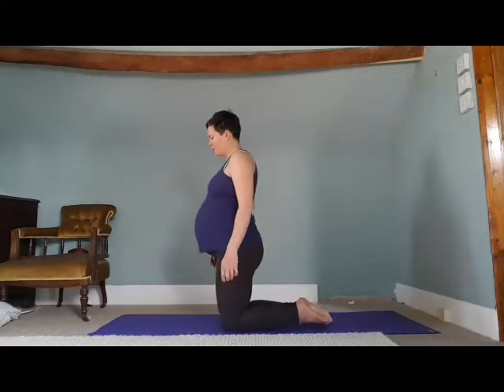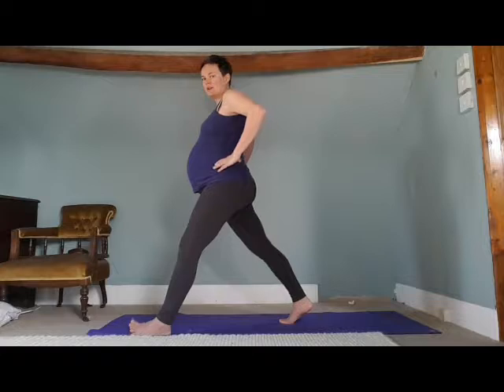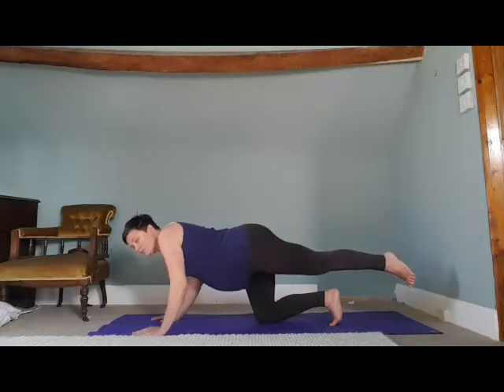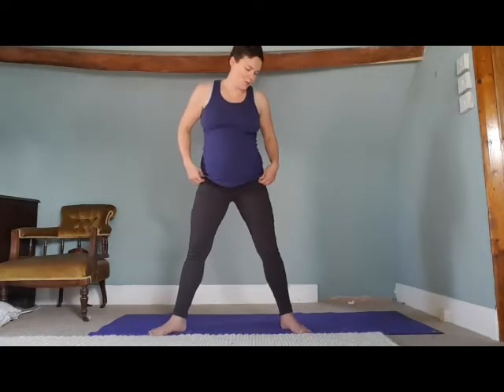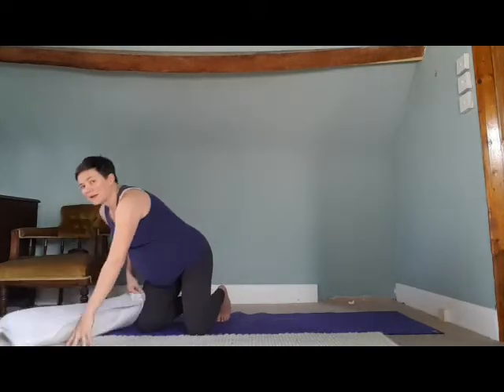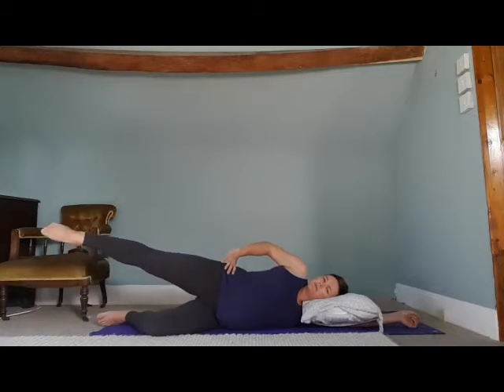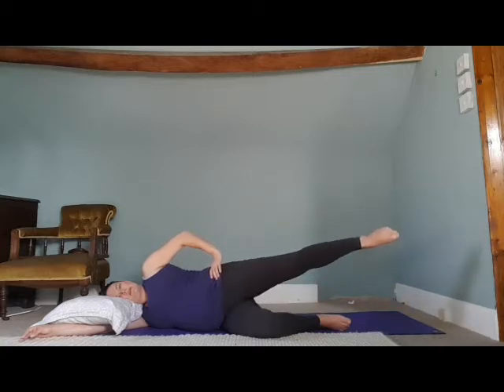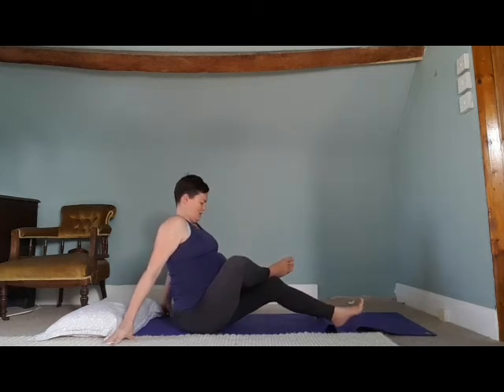15-minute Strength Practice for Pregnancy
A strength-building practice you can add into your gentler movement practice or do as a stand alone practice if you're short on time and fancy something more energetic. This is suitable for those in their second and third trimesters (keep going with them up until the point they no longer feel appealing!)

It's useful to build and maintain strength and stability through pregnancy, to prevent back and hip pain and support you during labour. But listen to your body; build repetitions of these movements slowly, and allow yourself to rest if you get tired.

If you benefit from this practice, you can make a contribution towards my work You can also help me by sharing the video with anyone you think would enjoy it.